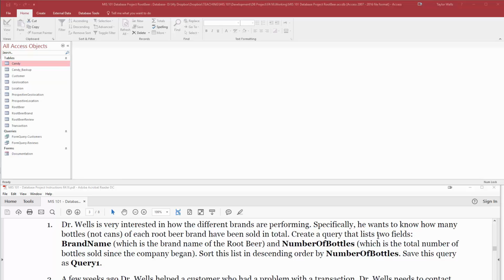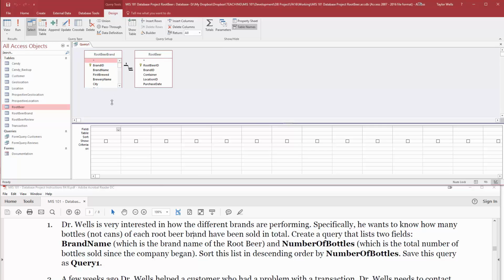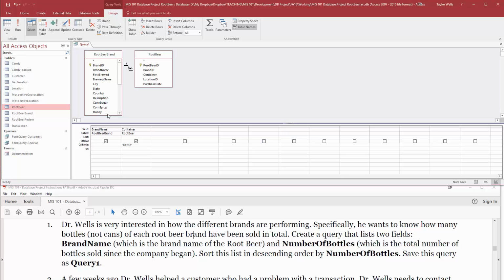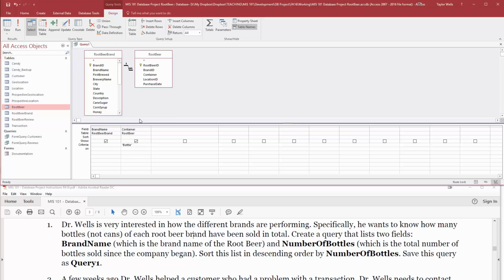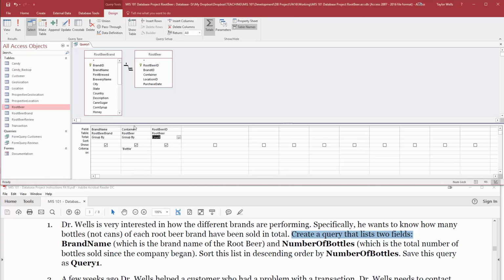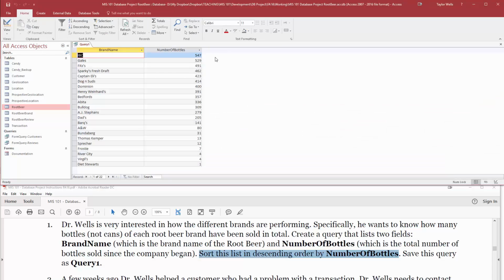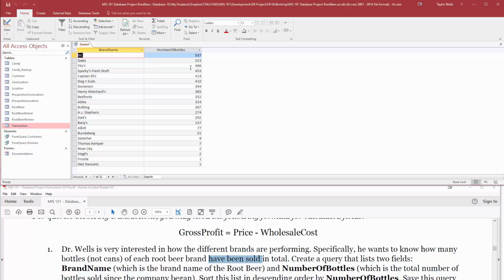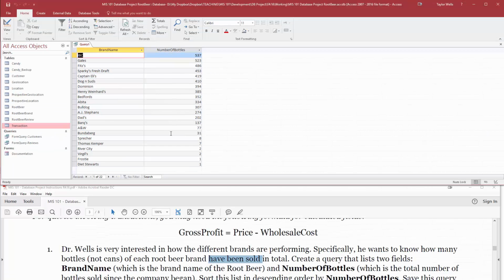SP17 Q1 Walkthrough Fixed